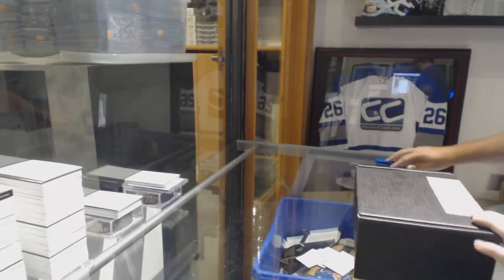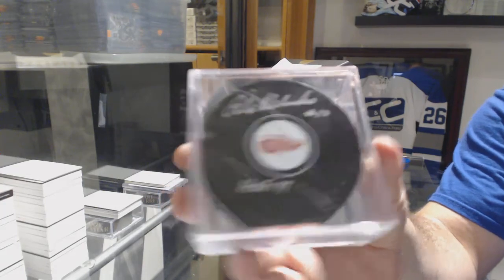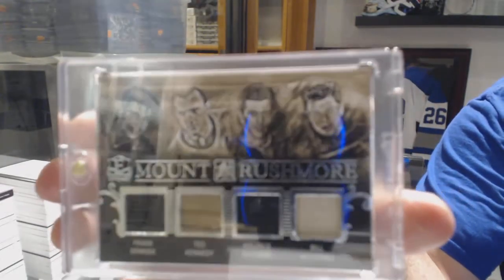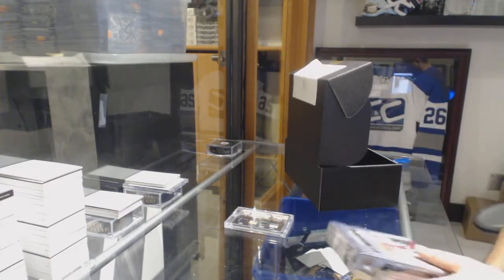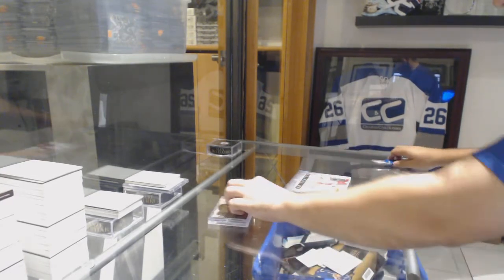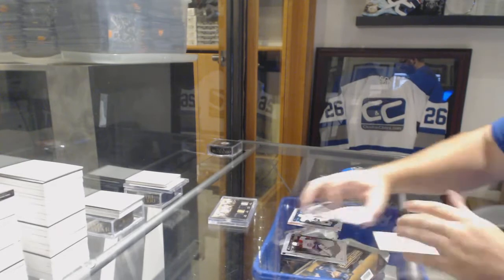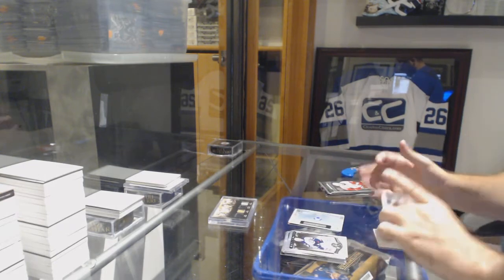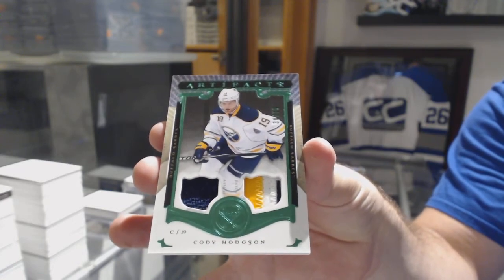2018 CNC Infinity Mystery Hockey Box Break - C&C GB #8625